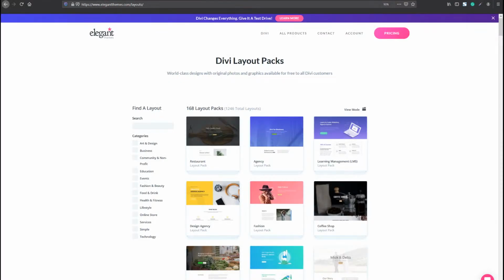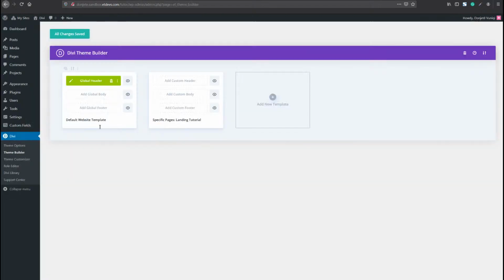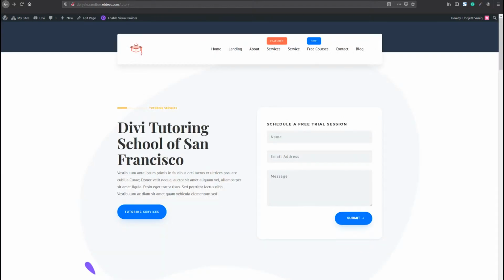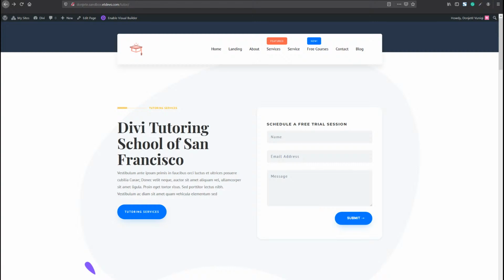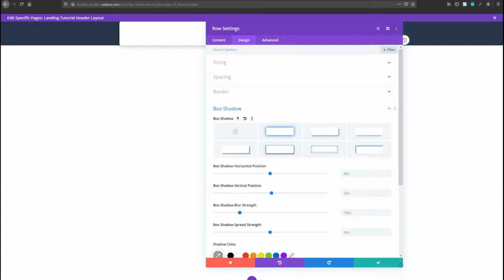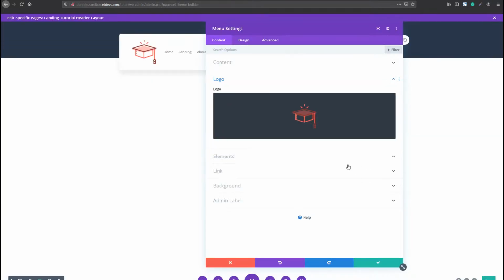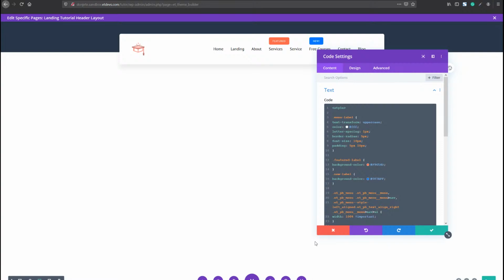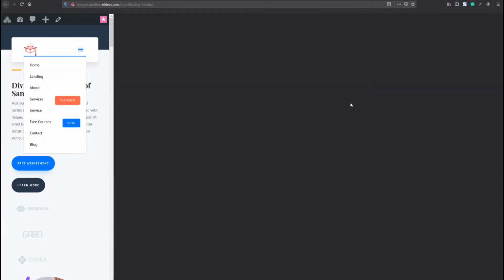How to Add a “New” or “Featured” Corner Label to a Menu Item in Your Custom Divi Header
When building your website’s header, paying special attention to your visitors’ behavior can help boost clickthrough rates. Not only should your header look good, but it should also help guide visitors to the most important pages on your website. A frequently used technique is adding a call to action inside your global header, but that’s not the only option out there. You can also opt for a corner label on the menu items you want to put in the spotlight.

In this tutorial, we’ll show you how to add a “featured” or “new” label to specific menu items. These corner labels will help emphasize the menu items in the list, which increases the change of your visitors being curious and clicking through. You’ll be able to download the global header template as well!